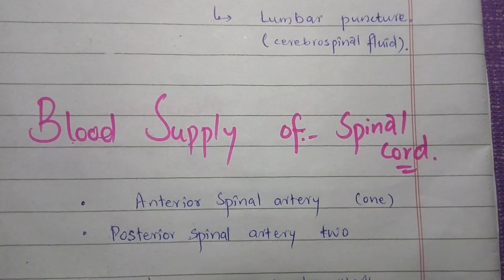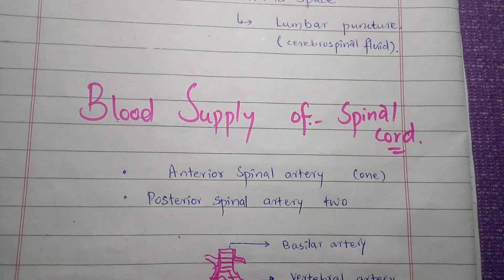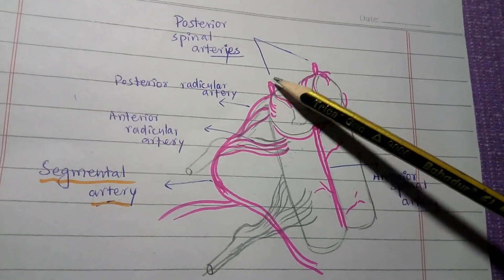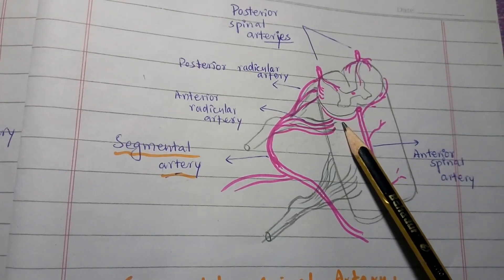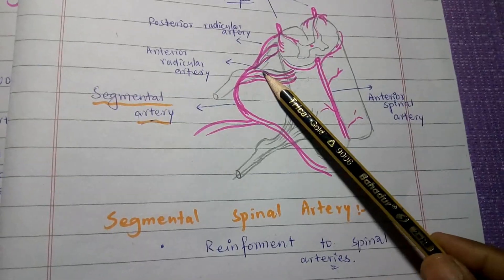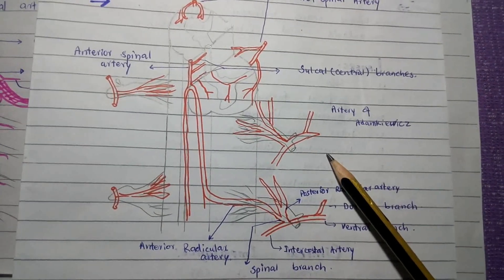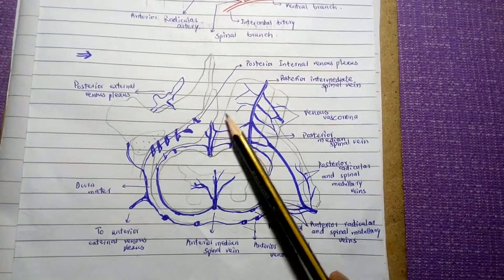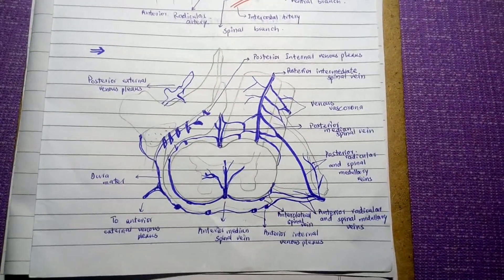Blood Supply Of Spinal Cord ; Arterial Blood Supply And Venous Drainage | Medico Star.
The Arterial Supply And Venous Drainage Of Spinal Cord . The Anterior And Posterior Spinal Arteries . The Easy Way To Learn The Blood Supply Of Spinal Cord .